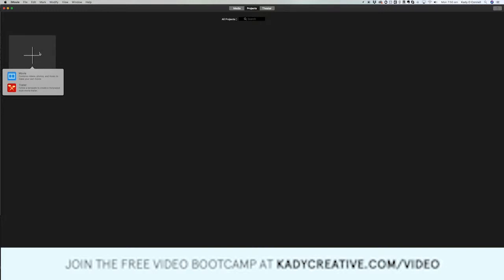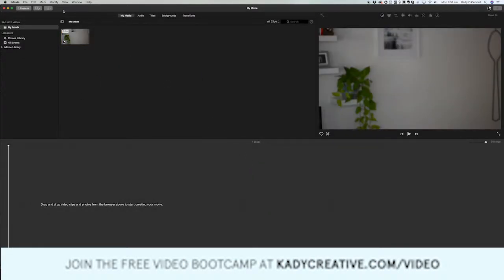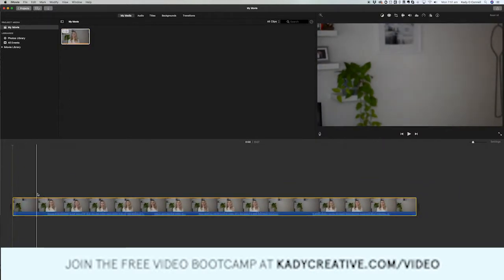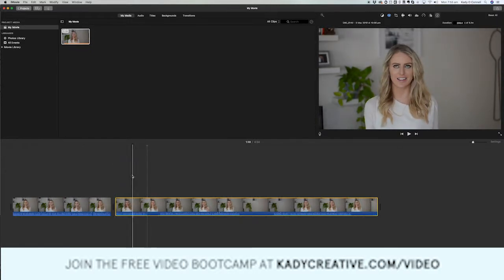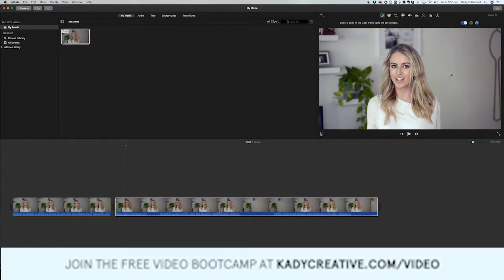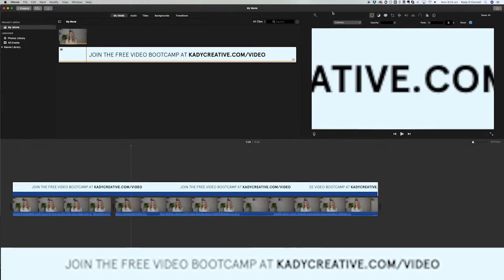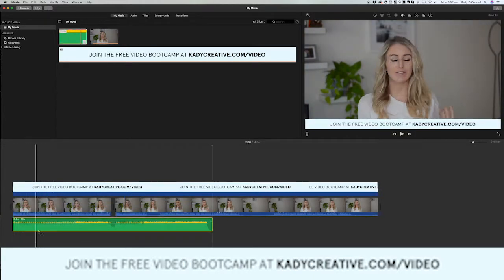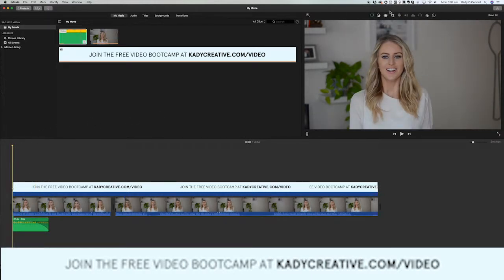MINI MASTERCLASS: My simple iMovie editing tutorial (part 4)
I’m all about maximising your results and minimising your effort. So for every video you create, you will have content for Facebook/ IGTV/ Insta posts/ stories and Youtube, using the same one piece of content and slicing it in different ways.

Find your authentic voice, build an engaging online brand and attract perfectly targeted paying customers in just 4 weeks time.

(without wasting hours of your valuable time on strategies that don't work, the constant overwhelm of not knowing where to focus or nightmarish tech hang-ups)